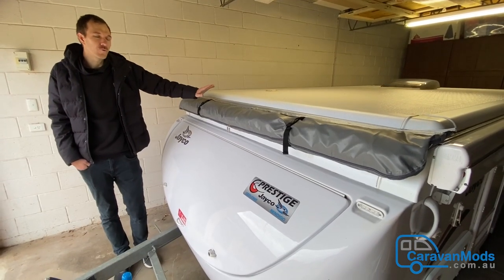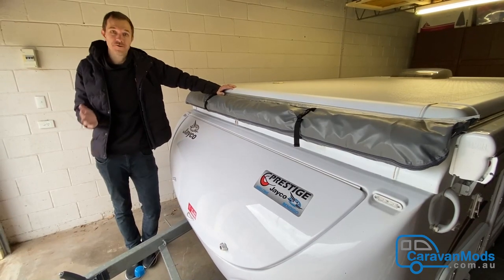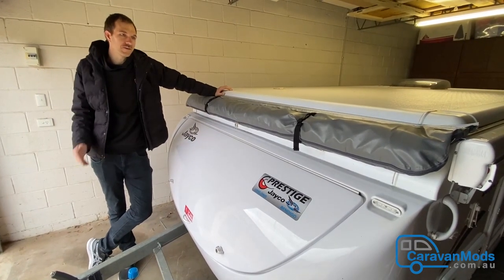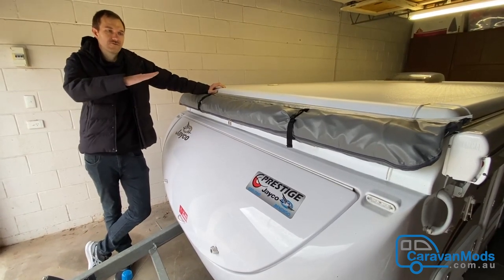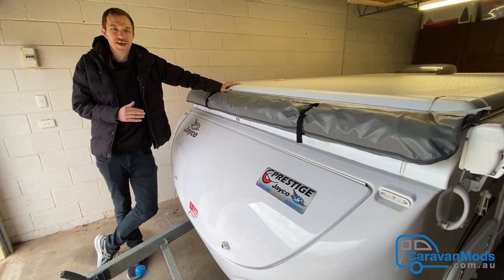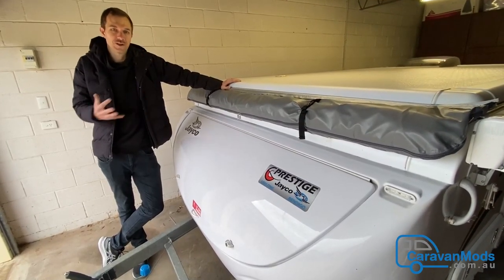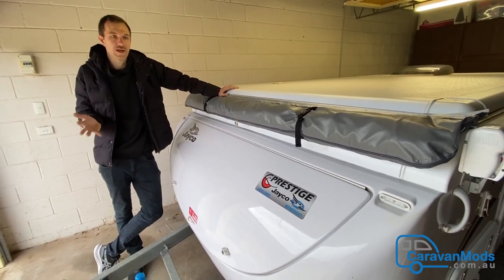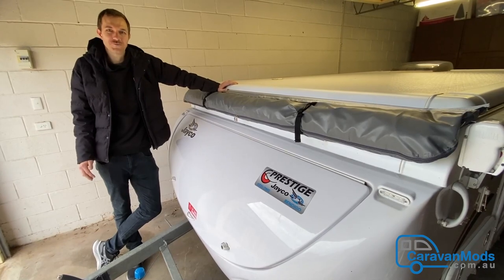Jayco Camper Trailer Waterproof Bed Flys - Product Review - Joel South Australia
Joel from South Australia reviews our waterproof bed end flys on his Jayco Eagle Camper Trailer.
- Easy to install and slide straight into the sail track
- Designed with a peak in the roof to allow water to flow off easily
- The side material blocks out heat and sun light keeping the trailer darker each morning! Three zip up/down windows if required for a cool breeze.
- Compatible with our bed fly conversion - Sold separately

Got questions? Give our team a call today!